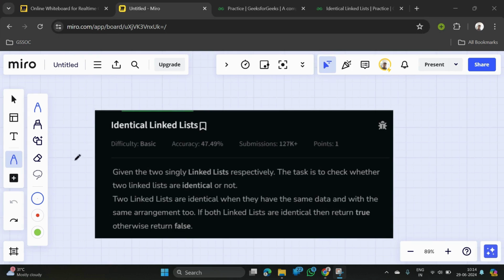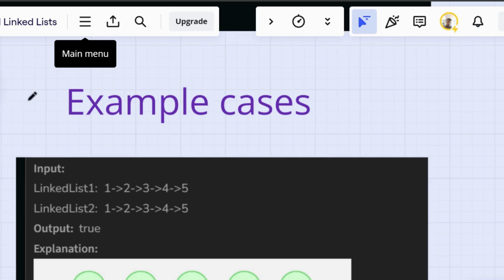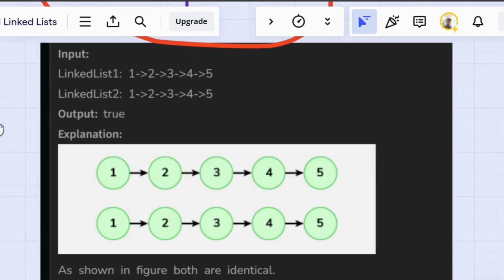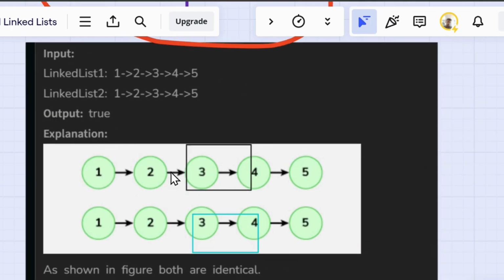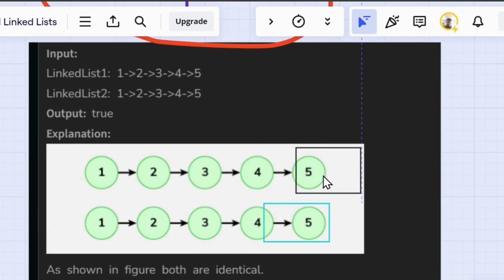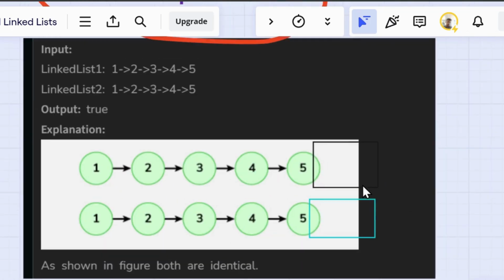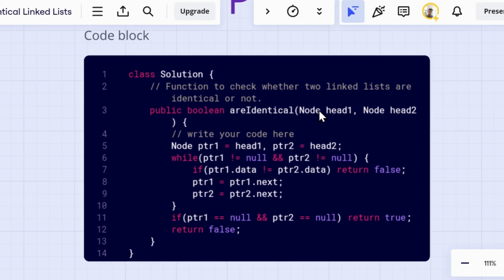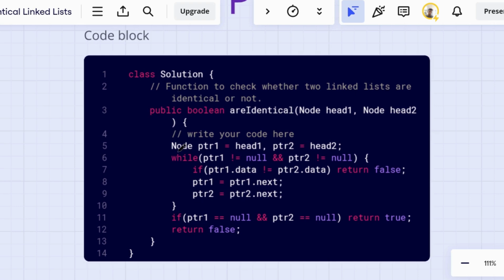GFG POTD | 29-06-24 | Java | Identical Linked Lists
Identical Linked Lists

Timestamps:
00:00
Intro

00:04
Understanding question

00:30
Analysing example cases

01:50
Code